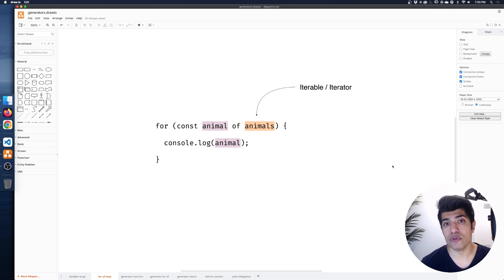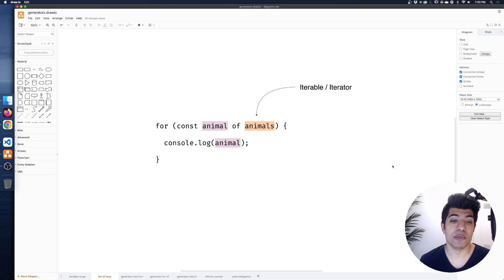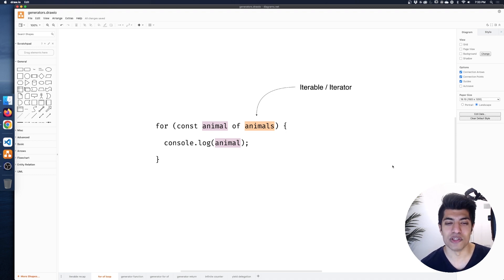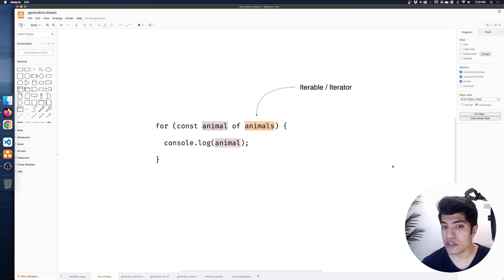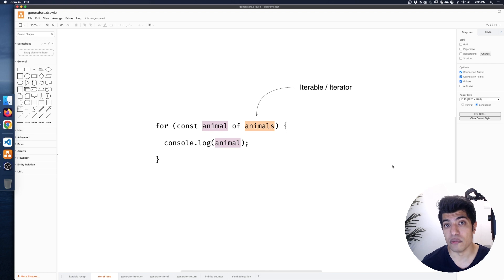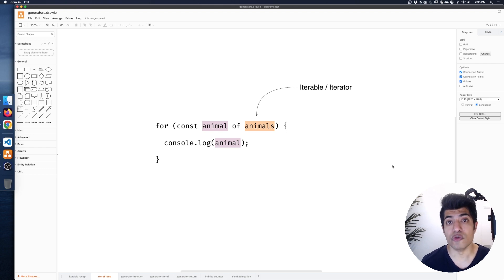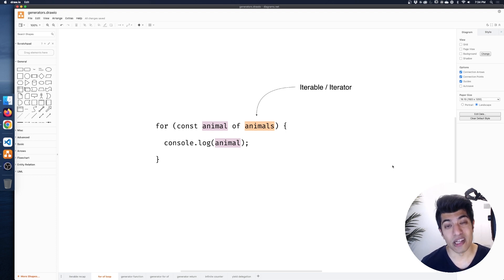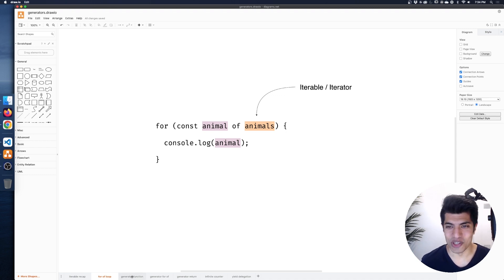Generators - Javascript In Depth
We take a look at Generators in Javascript together. This is a fascinating and relatively new feature to the language that makes it easier to create our own Iterators as well as create functions that can pause at any given moment. We look at how to create Generator functions, the Generator Object and it's .next() method, as well as how yield and return work inside the generator.

We look at how to loop through these generator objects using a for...of loop as well as manually with the for and while loop constructs. Towards the end we look at yield delegation and discuss some of the advantages of generators like lazy evaluation.

This is part of a series where we go over Javascript in depth to learn programming concepts as well as web development

Chapters:
00:00 Introduction
00:57 Iterables Recap
02:04 For...Of Loop Recap
03:42 Generators Introduction
08:16 Generator Code Example
18:08 Generators For...Of Loops
19:30 Generators For...Of Loop Code Example
28:55 Return Keyword in Generators
29:30 Return Keyword Generator Code Example
31:11 Infinite Generators
32:12 Infinite Generator Code Example
35:38 Some Advantages of Generators
37:36 Generator Yield Delegation
38:15 Yield Delegation Code Example
40:17 Next Steps